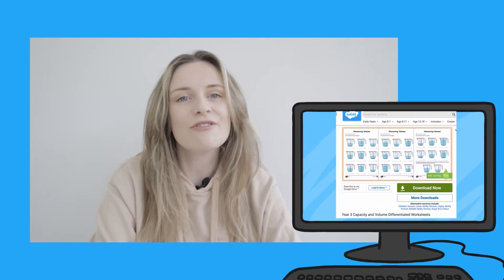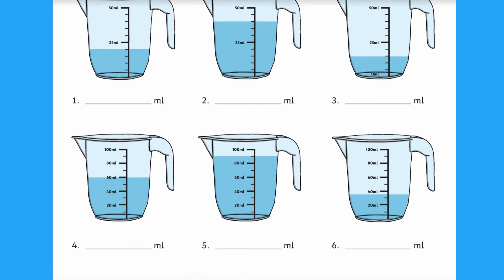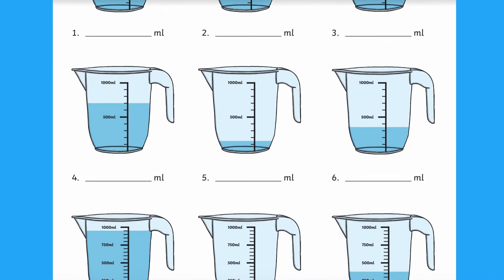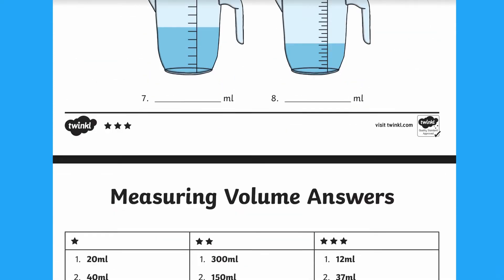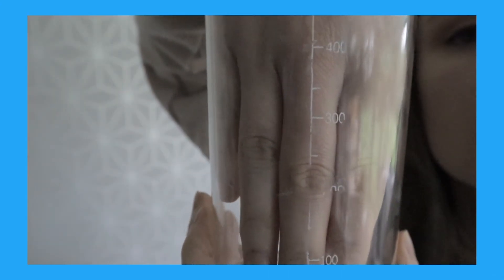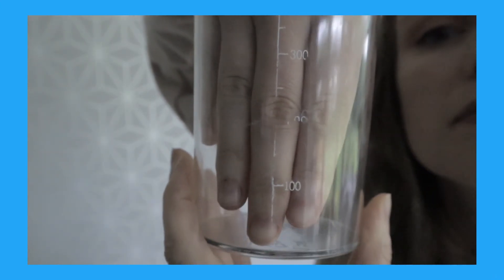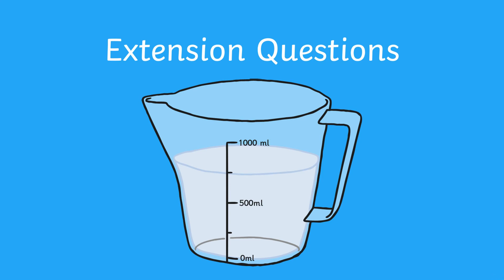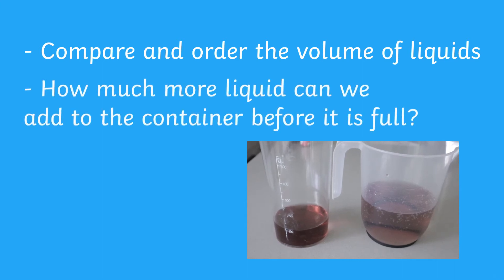Volume and Capacity Activities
In this video, Twinkl Teacher Miriam demonstrates how to use our Year 3 Capacity and Volume Differentiated Worksheets
Miriam shows you how you can use the differentiated volume and capacity worksheet and a variety of activities to extend children's understanding.

0:00 Introduction
0:25 Explains how to use the worksheet
0:54 Practical activities
1:22 Extension Questions